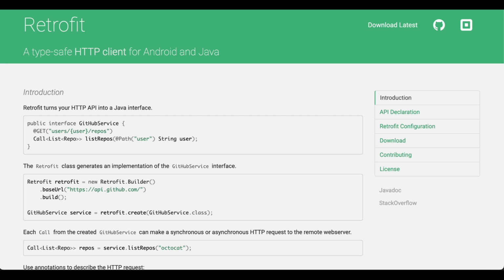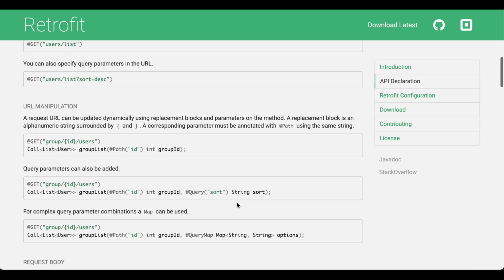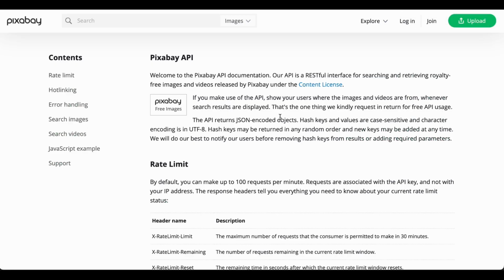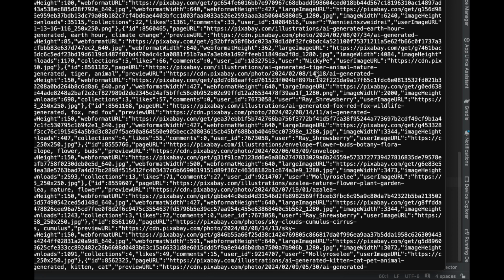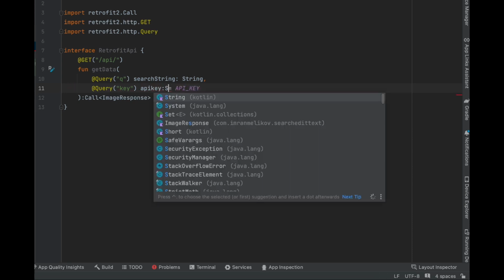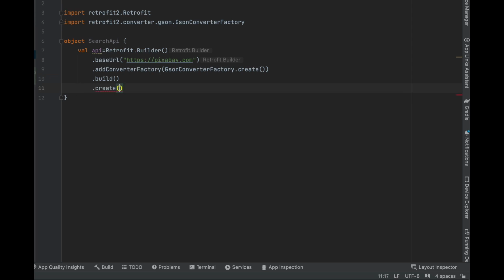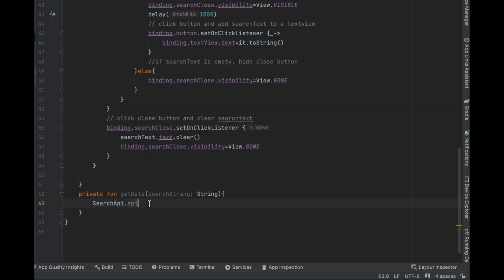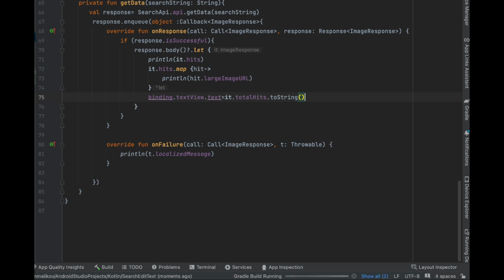How to use search editText with close button for API search in Kotlin? (Part2)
In this video, you will gain theoretical knowledge about Retrofit and API and put it into practice.
Unfortunately, it was not possible to share the links because some transactions were not carried out on the channel.